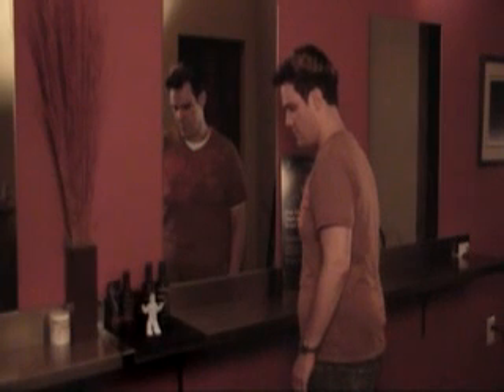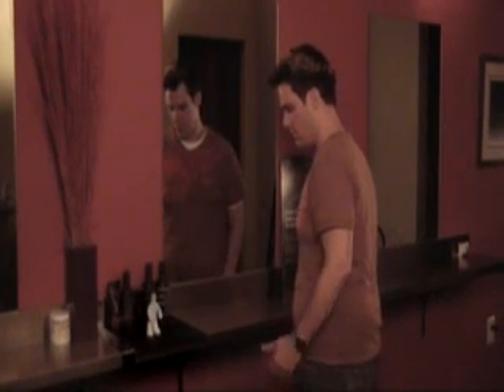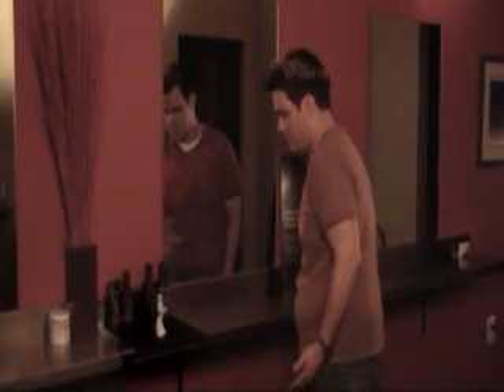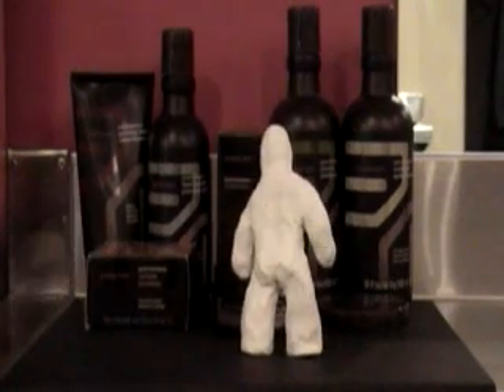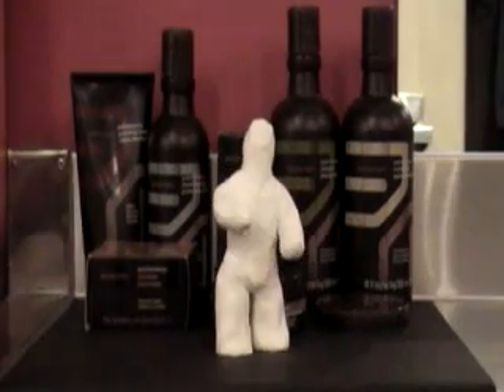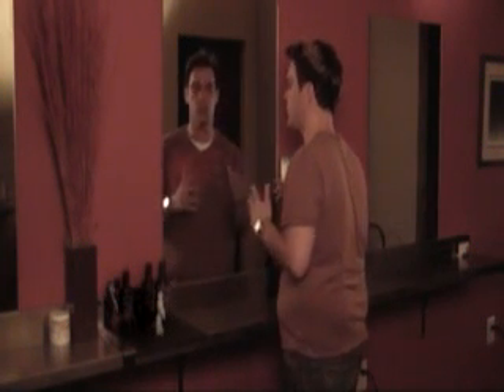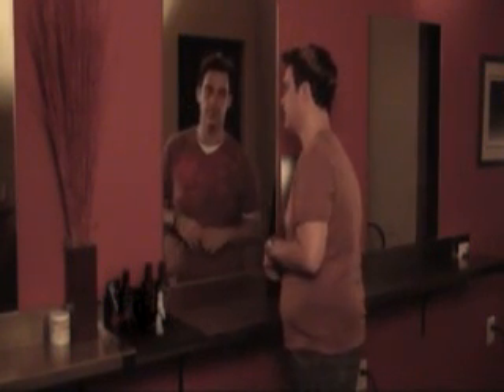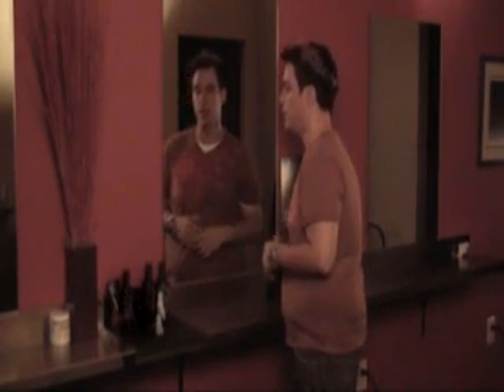[WINNER] Aveda Pure-formance Grooming Clay - Glenn Grosch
Glenn Grosch from Keith Noonan Salon in Metairie, Louisiana and his animated buddy Clay show you how to use the new Aveda Men's Pure-formance Grooming Clay.